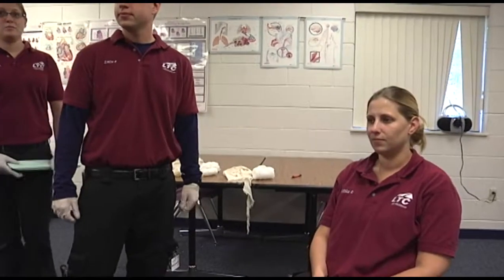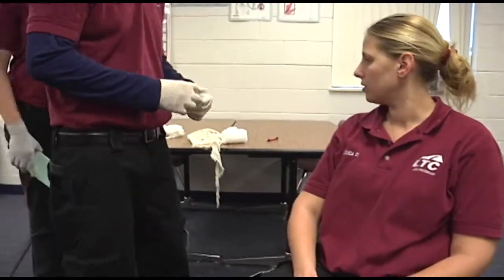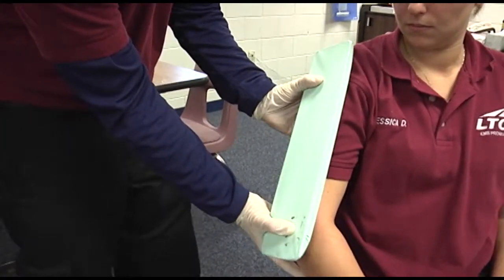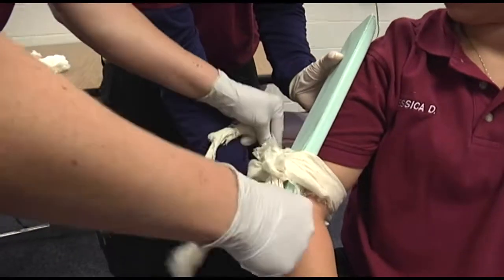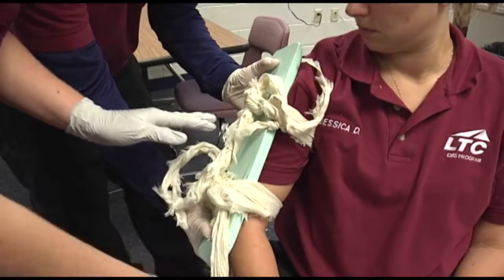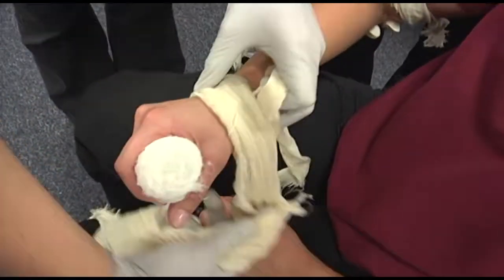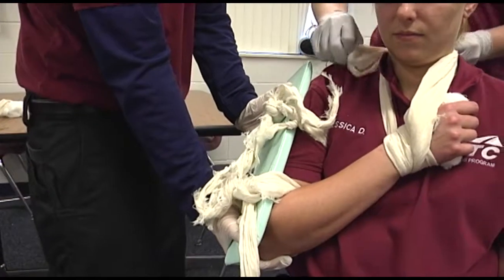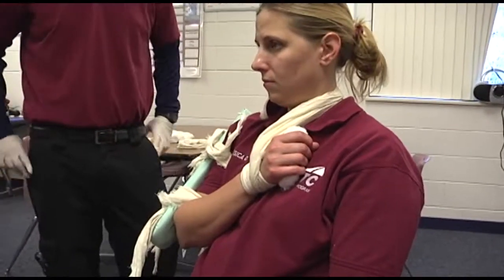Arm (Humerus) Splinting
Demonstration of splinting a fractured humerus.